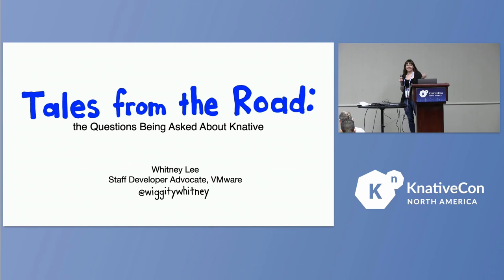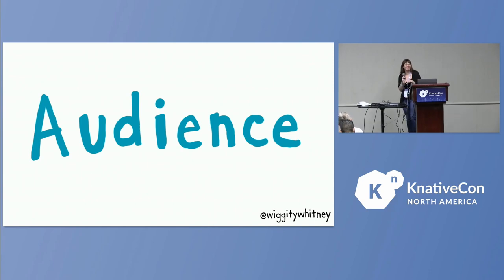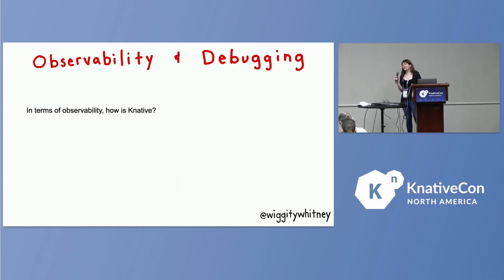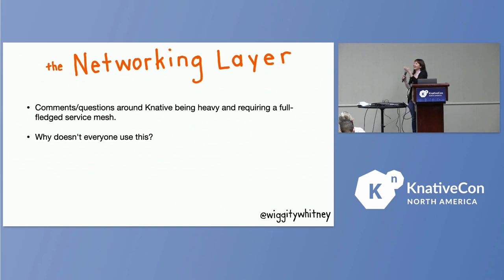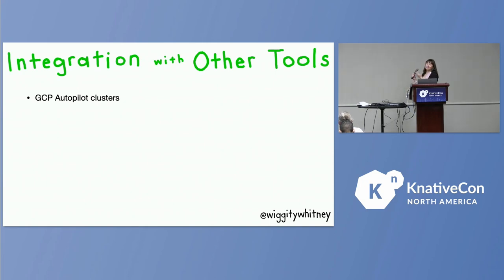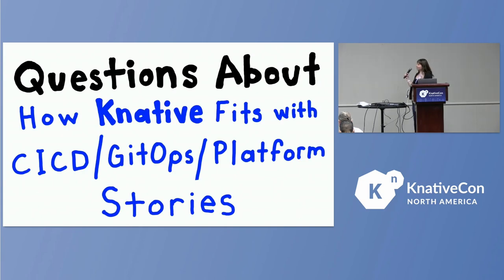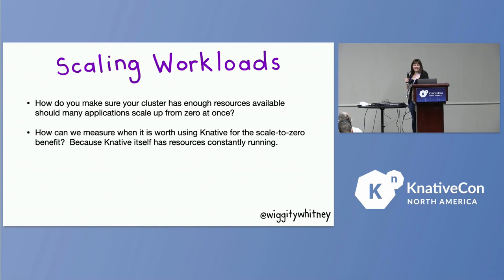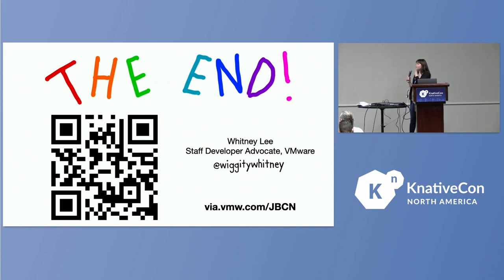Lightning Talk: Tales from the Road: The Questions Being Asked About Knative - Whitney Lee, VMware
In the past year Whitney has presented about Knative core concepts many times, to both developer and operator audiences. During this lightning talk, Whitney will share audience members’ questions and concerns about Knative adoption. The goal is for the Knative community to get a better sense of how Knative is perceived by the larger tech community - especially developers, new learners, and companies who are closer to the beginning stages of their Kubernetes transformation. This knowledge may give the community ideas about how to increase adoption.